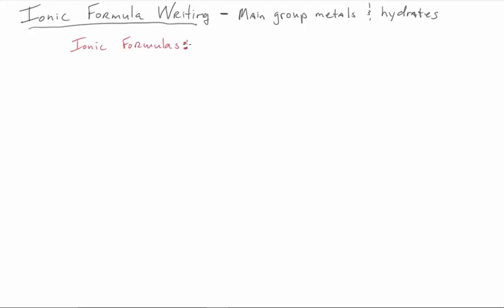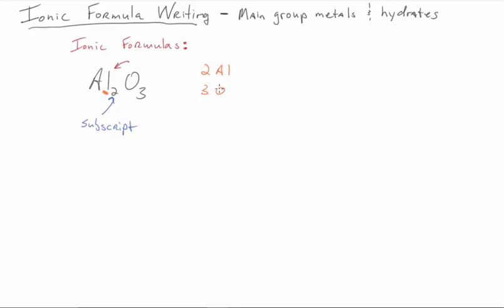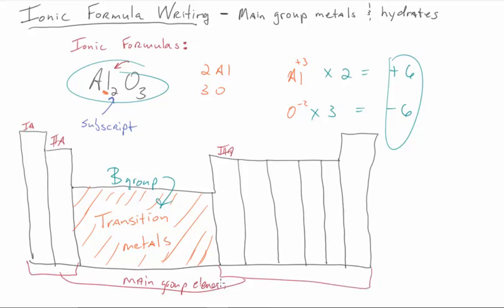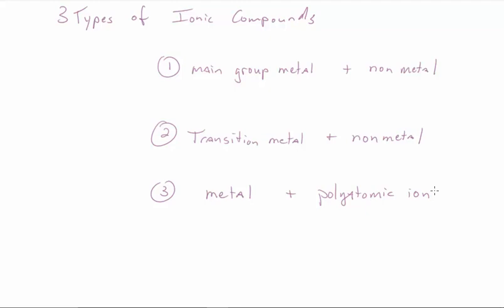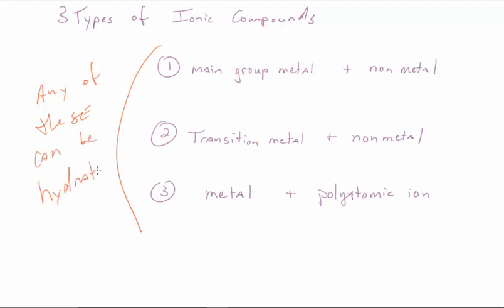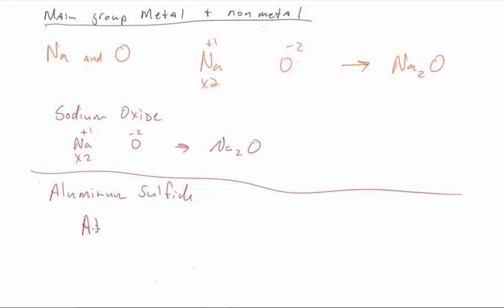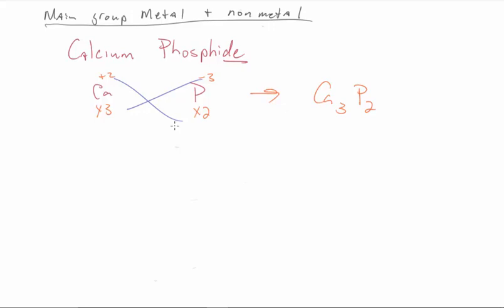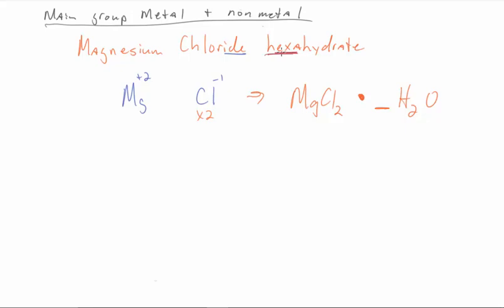PreAP Chem Ionic Formula Writing Main Group Metals and Hydrates